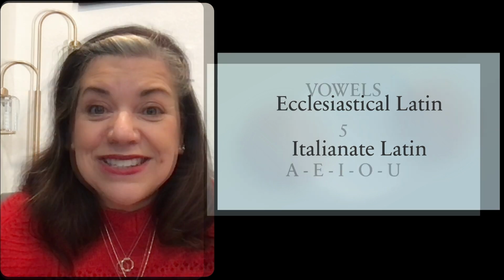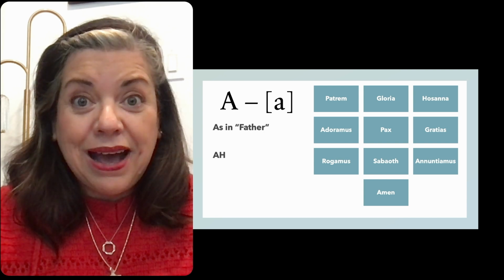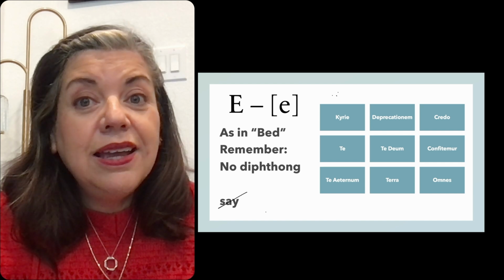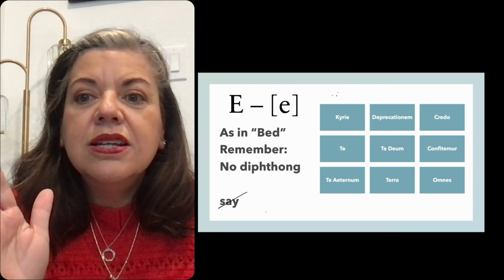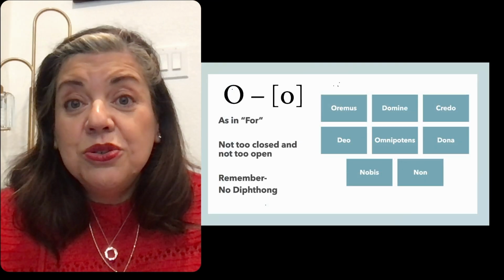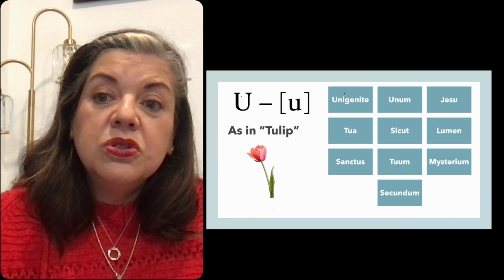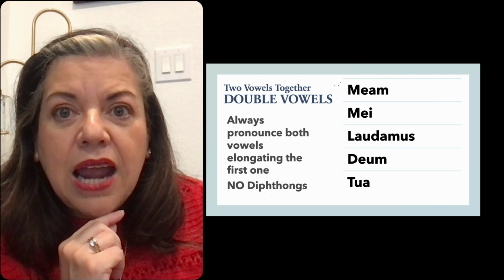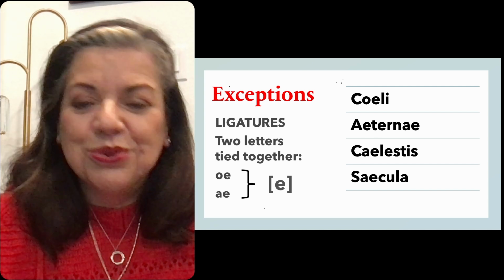How to Sing Latin Vowels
Singing in Latin is an important skill for Catholic musicians, as they may encounter Latin in chant, choral pieces, or hymns. Proper vowel pronunciation ensures clarity and a unified sound that honors the tradition and meaning of the text. In this CLEF Life video, Anna Betancourt teaches the basics of how to sing Latin vowels so you can sing with confidence.